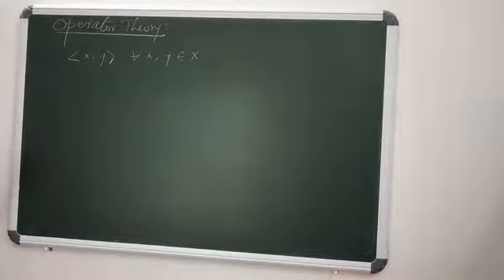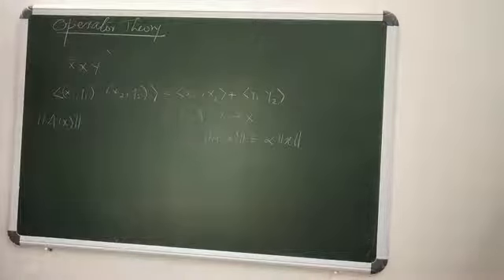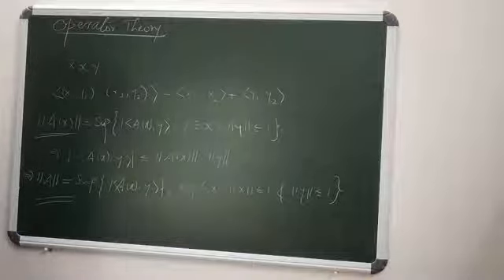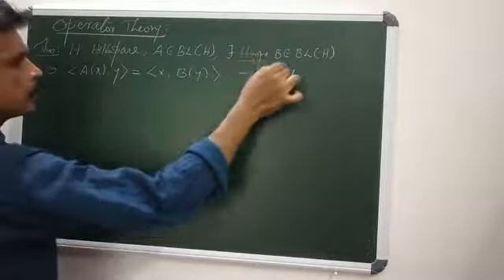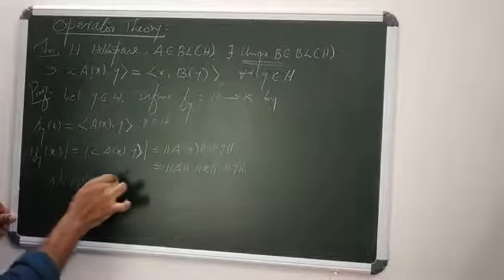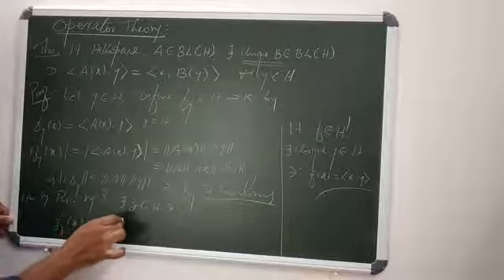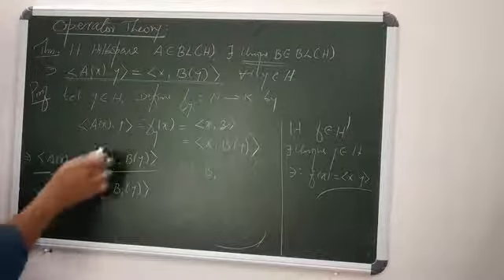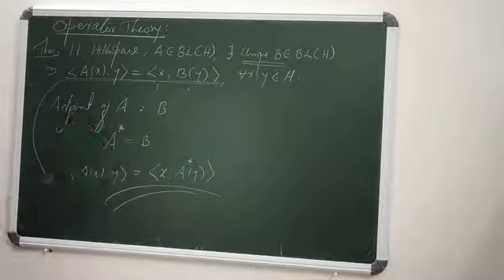Operator Theory 13